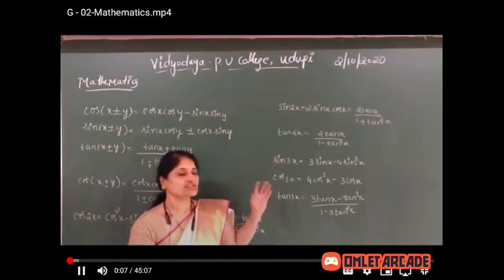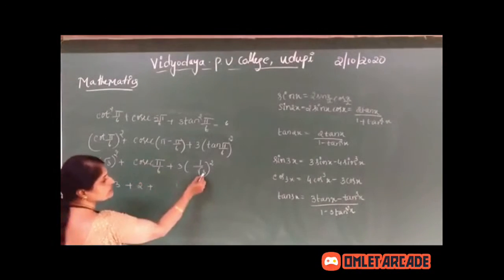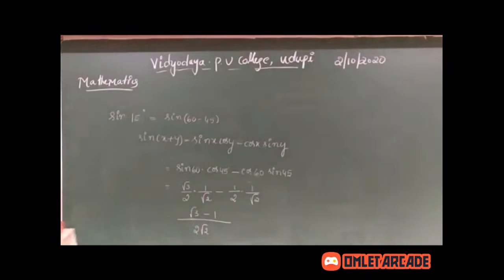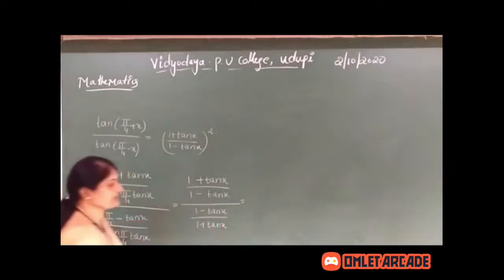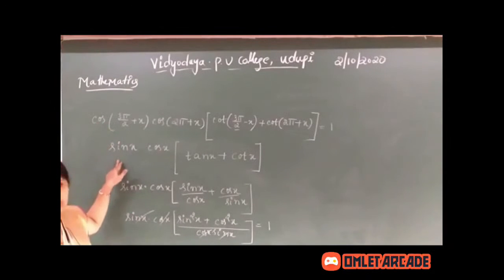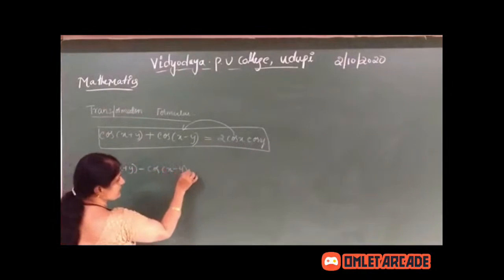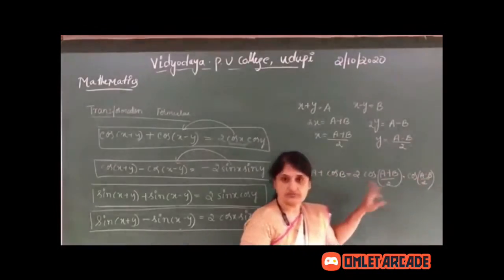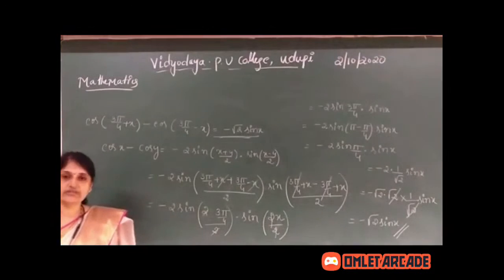Watch me play Other Games via Omlet Arcade!